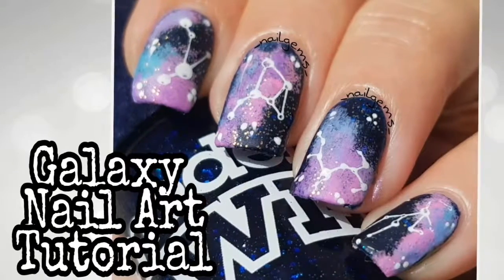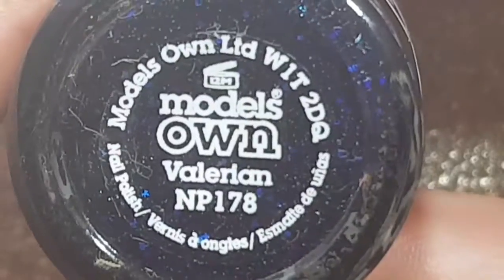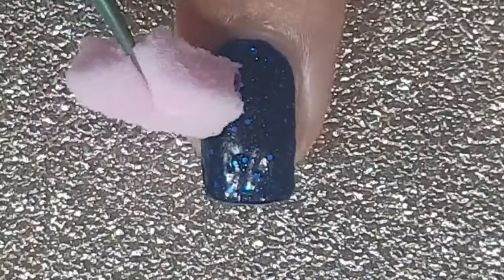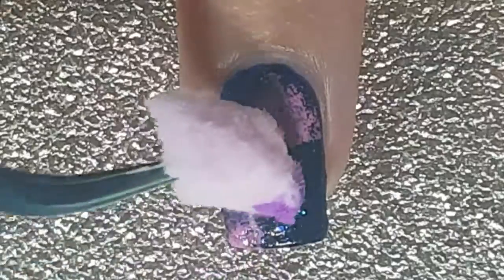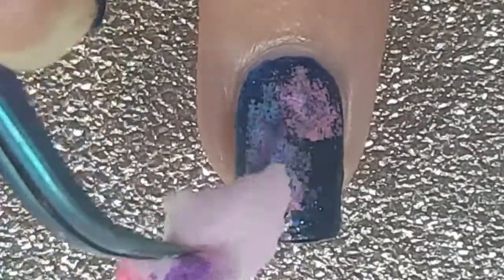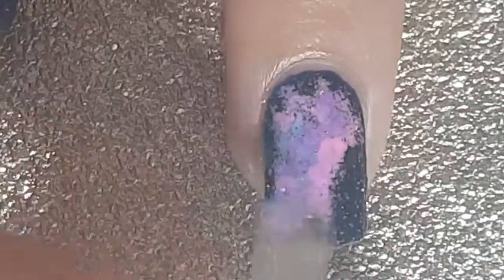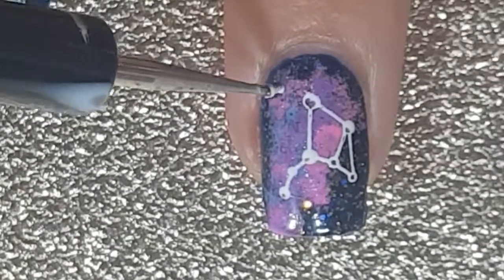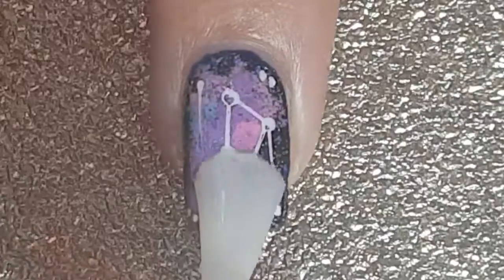NAIL ART TUTORIAL//Galaxy and Constellations Design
Products Used
 China Glaze Nail Polish
*Bottoms Up
*Thats Shore Bright
Rimmel Nail Polish
*Dive Right In
*Glitter Top Coat
Models Own Nail Polish
*Valerian
Barry M Cosmetics
*Stamping Plate BP-L087
Nicole Diary